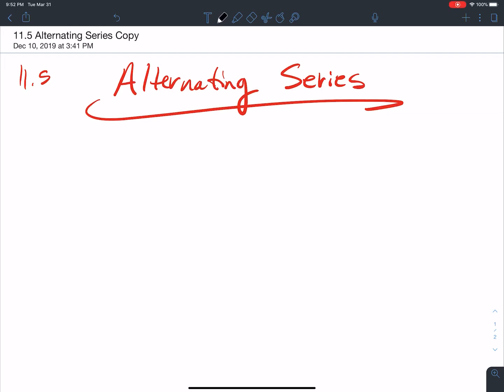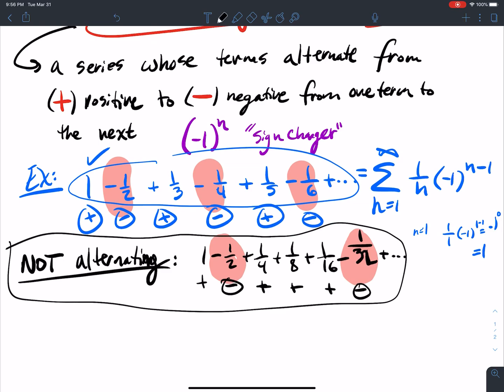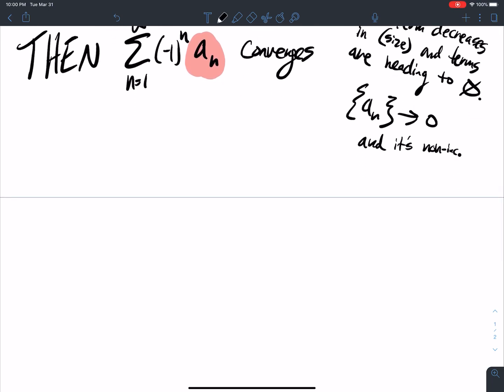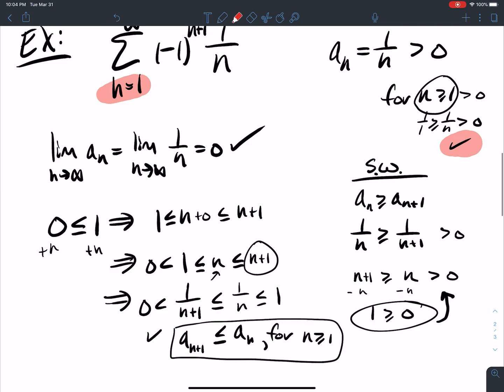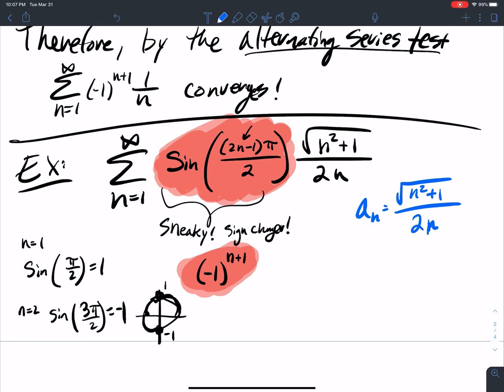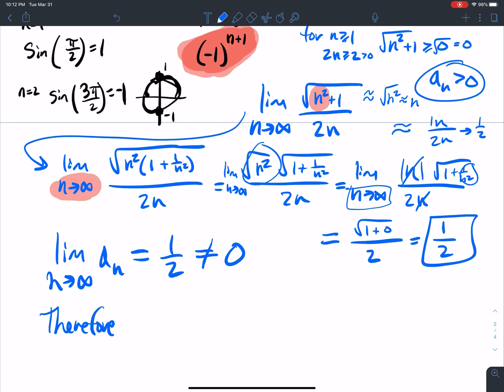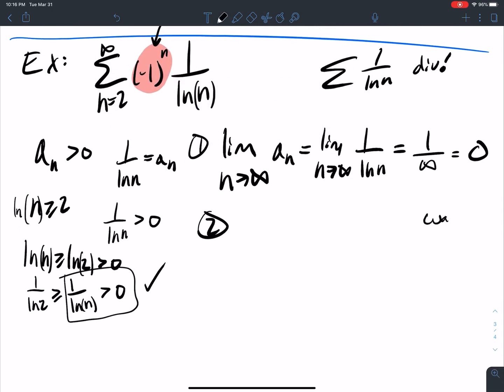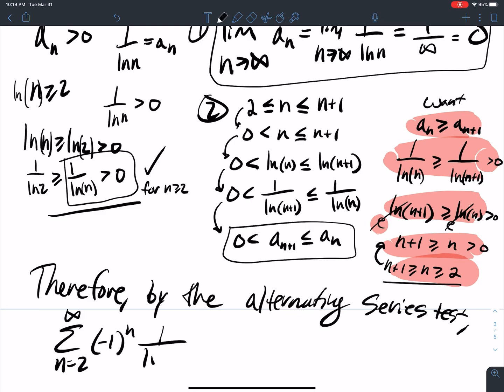8.5.1 The Alternating Series Test for Convergence of Infinite Series